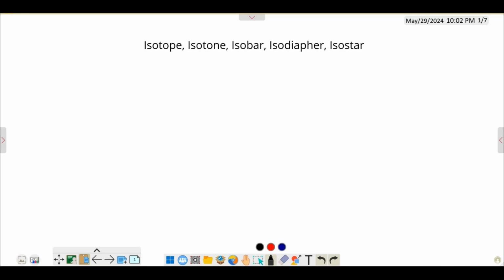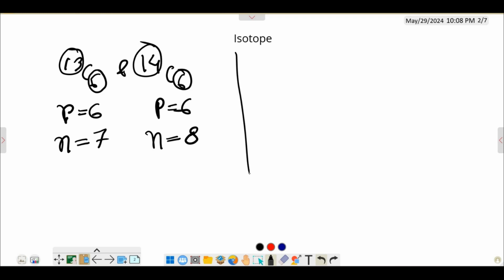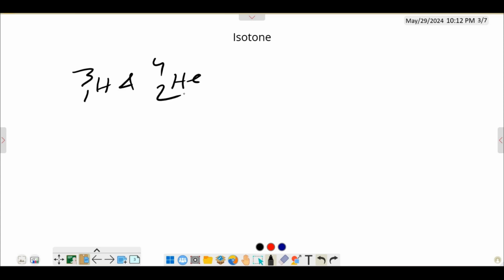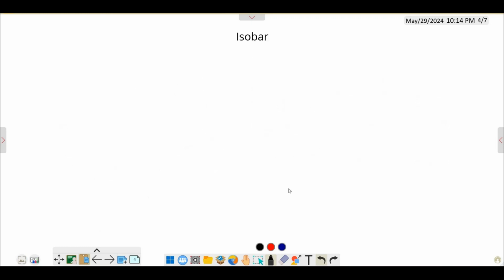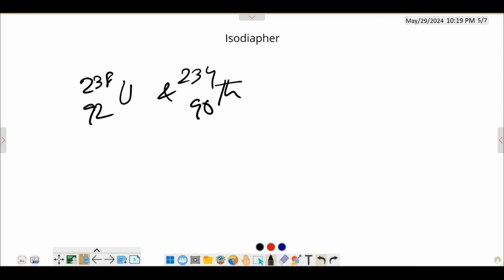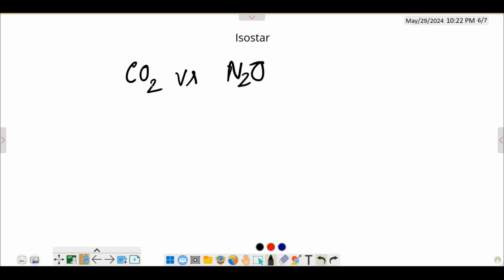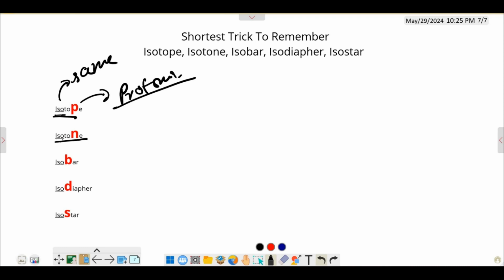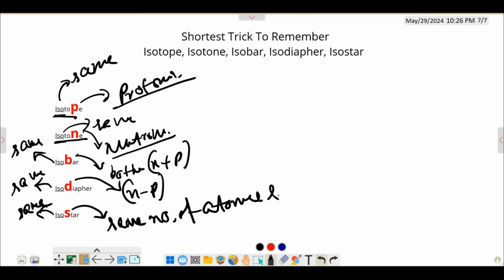Amazing Short Trick To Remember Isotope Isobar Isotone Isodiapher & Isostar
Your query
what is isotope
what is isotone
what is isodiapher
what is isobar
what is isostar
short trick to remember isotope
short trick to remember isotone
short trick to remember isobar
short trick to remember isodiapher
short trick to remember isostar

Sudip Nandi
From - Kolkata West Bengal ( India )